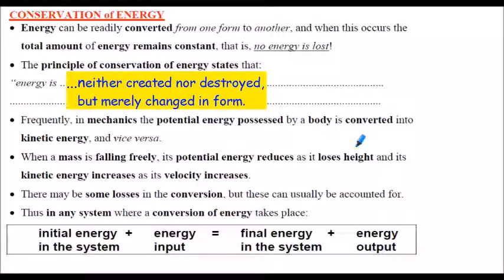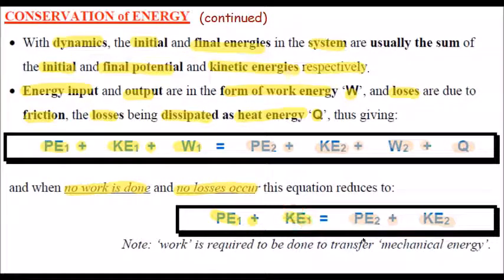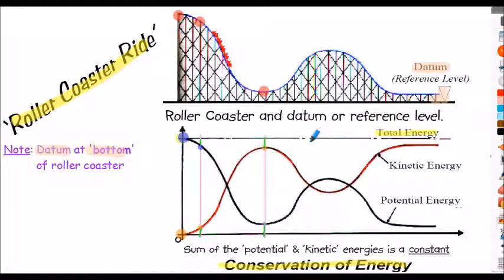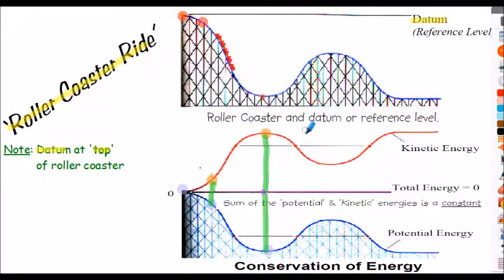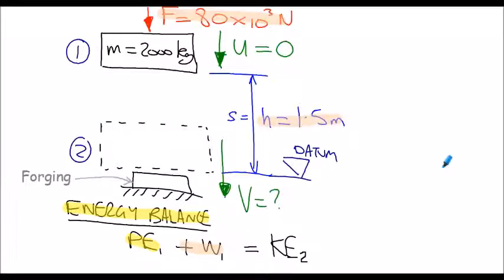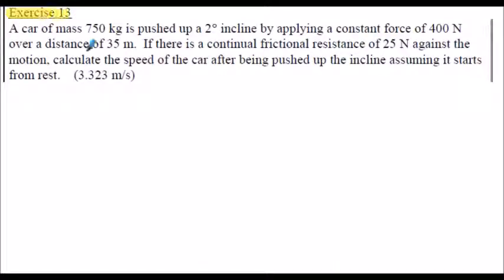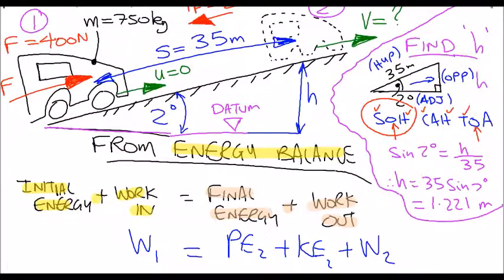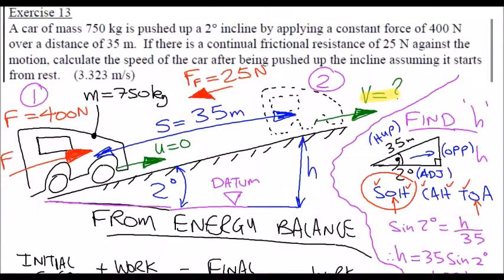Mechanical Energy - Introduction to 'Conservation of Energy'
This lecture video follows on from thel 'Mechanical Energy - Introduction' video.  The more advanced lecture commences with an overview of the 'Principle of Conservation of Energy', i.e. an 'energy balance',' and then uses this principle to aid anaysis of more complecated mechanical energy related problems.
Several numerical exercises are  worked through in detail, applying an 'energy balance' within the solutions used,